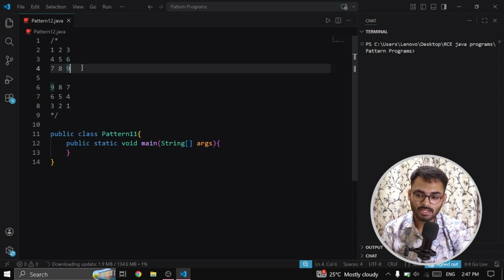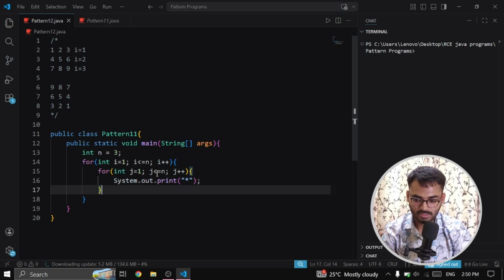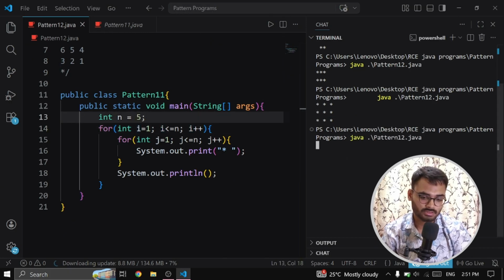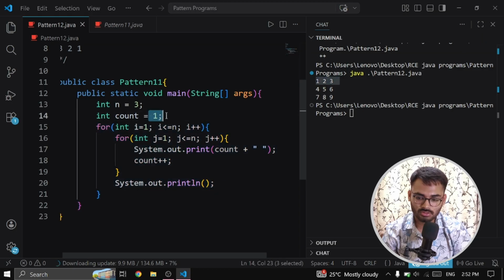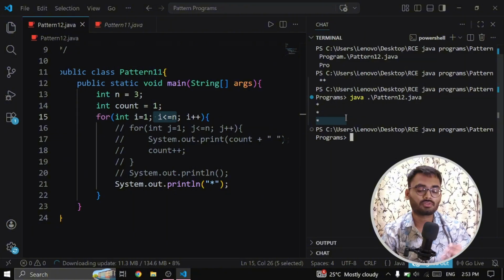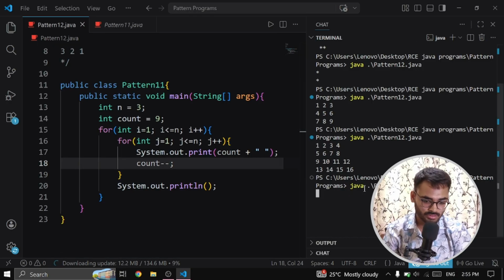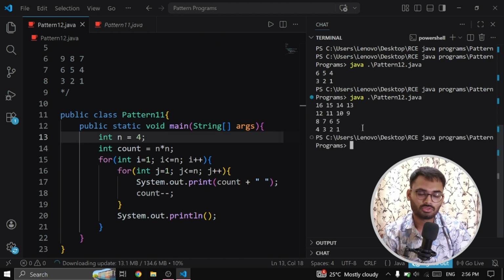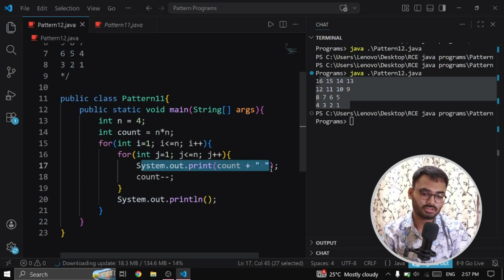Number Pattern In Java || Reverse Number Pattern In Java || Number Pattern In Java Using For Loop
Basics Of Java Programming For Beginners